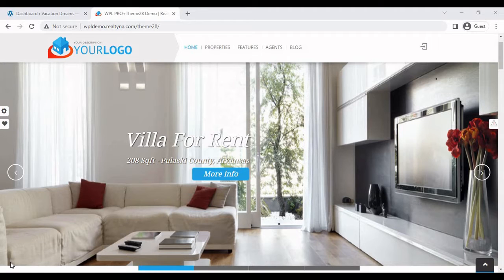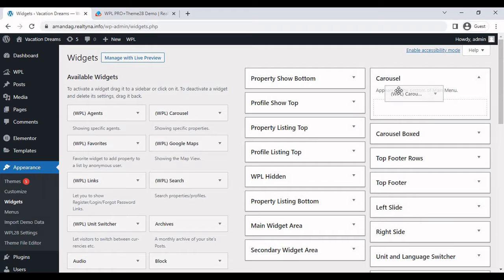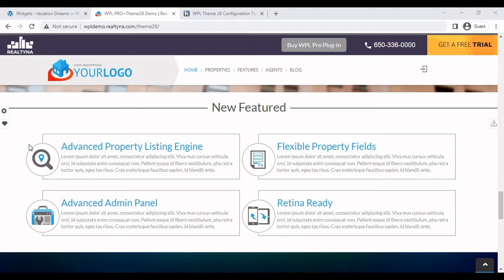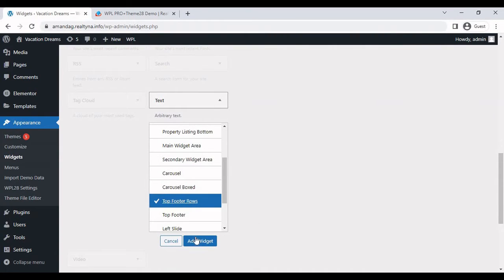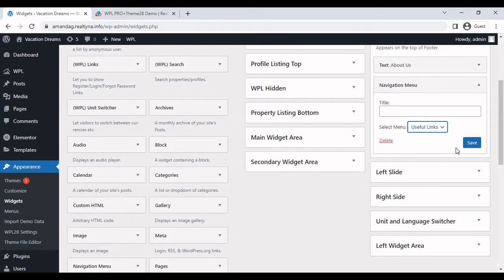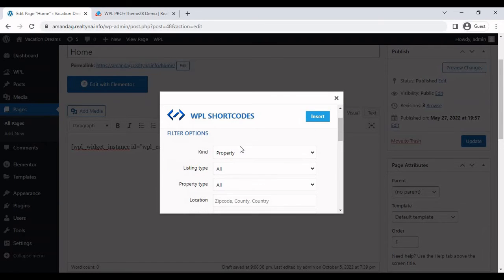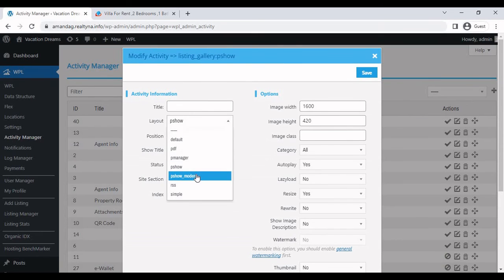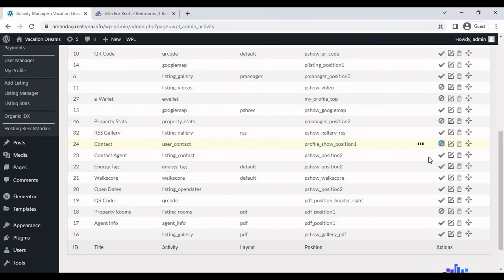How to Install and Configure WordPress Theme on WPL | Theme28 Realtyna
In this video, we are going to show you how to configure WPL with Theme28. Theme28 is a native WPL theme and comes free of charge with the purchase of WPL Pro.